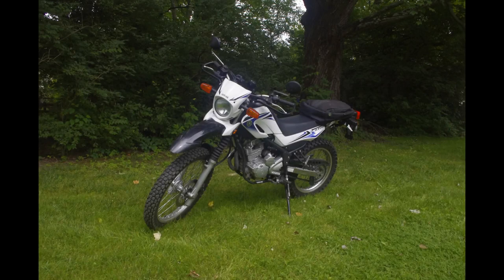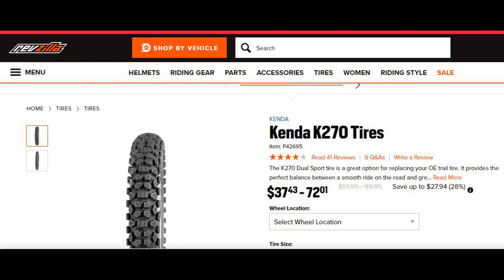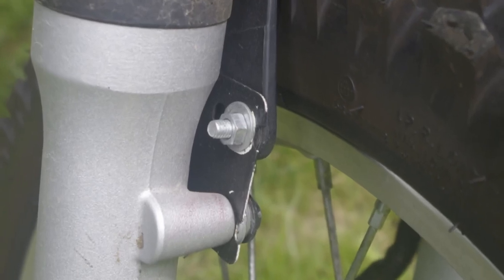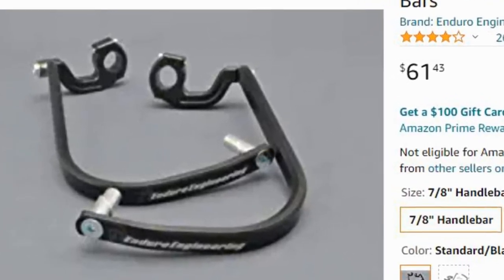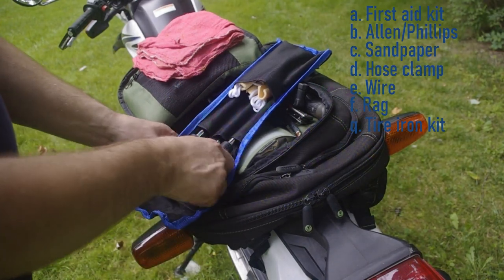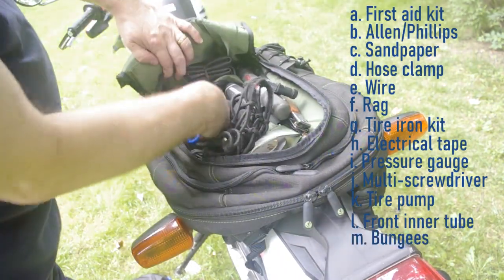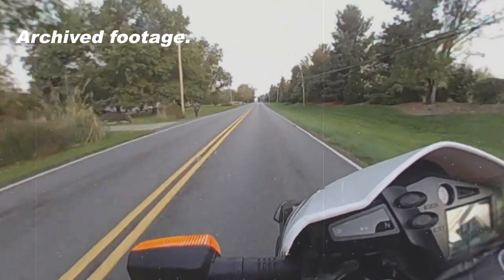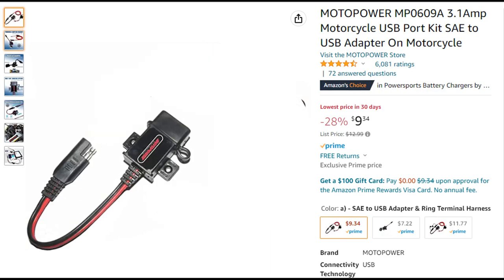Short list of accessories for my XT250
Just a fast rundown of a few items I have bought for my 2009 Yamaha XT250.

XT250 rides!

The creator of this content assumes no liability for property damage or injury incurred as a result of any of the information contained in this video, implied or otherwise. Use this information at your own risk.  Safe practices are recommended when working on vehicles and/or with tools seen or implied in this video. No information contained in this video shall create any expressed or implied warranty or guarantee of any particular result. Any injury, damage, or loss that may result from improper use of these tools, equipment, or from the information contained in this video is the sole responsibility of the user and not the creator of this content.